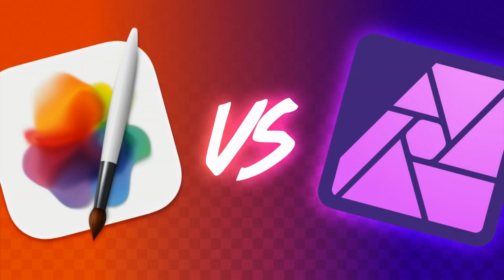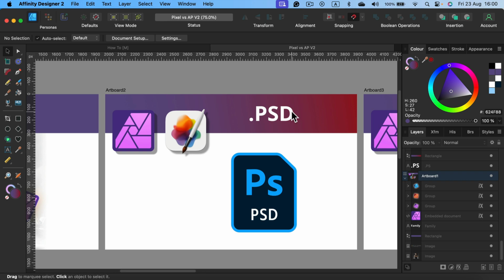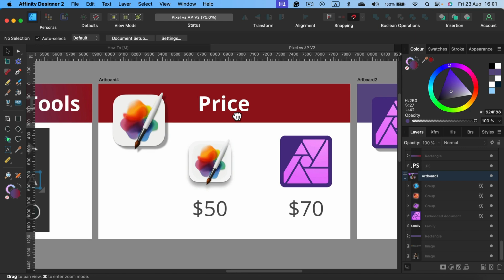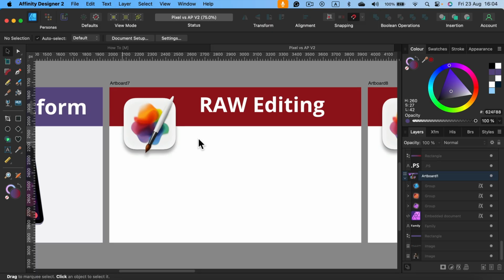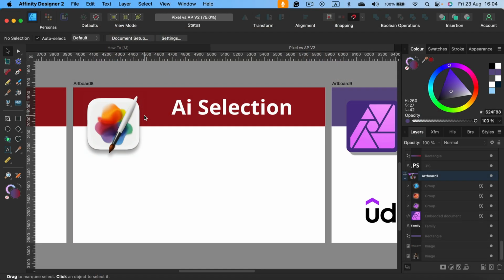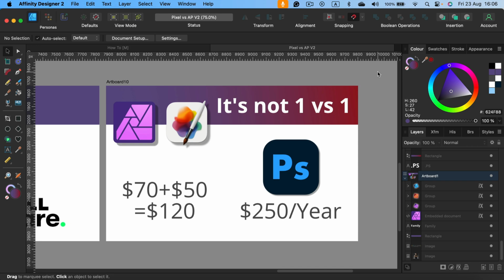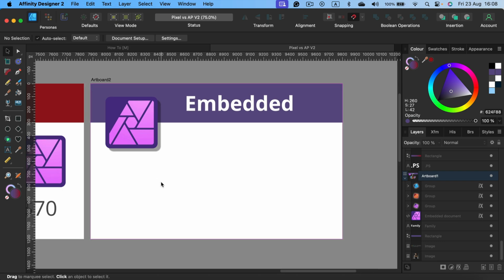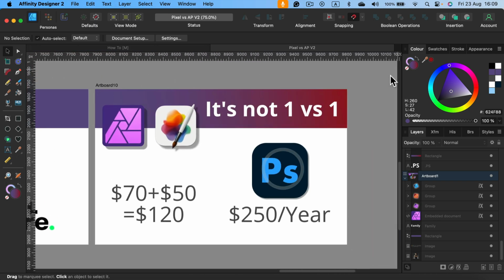Affinity Photo VS Pixelmator Pro What's the Difference?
Discover the differences between Affinity Photo and Pixelmator Pro in this in-depth comparison. This video breaks down key features, performance, and pricing, helping you decide which photo editing software best suits your needs. Whether you're a professional or a hobbyist, understanding the strengths and weaknesses of each program will guide you to the right choice. Watch as we compare tools, user interfaces, and editing capabilities to give you a clear picture of what to expect from both Affinity Photo and Pixelmator Pro.